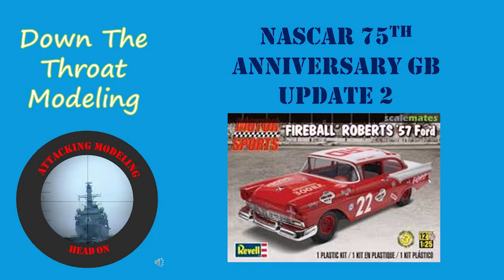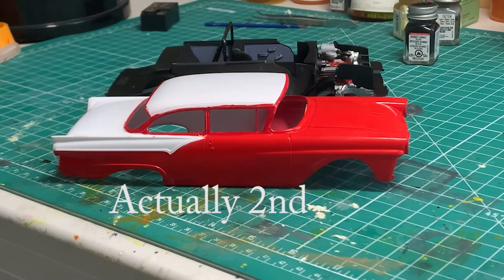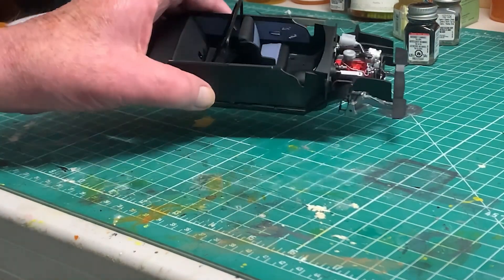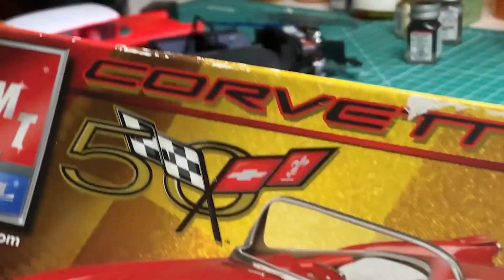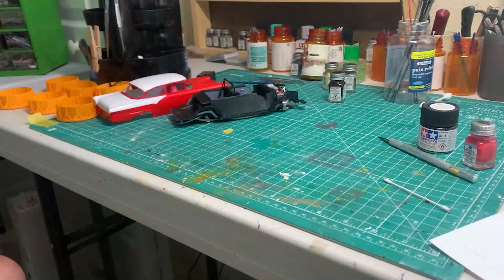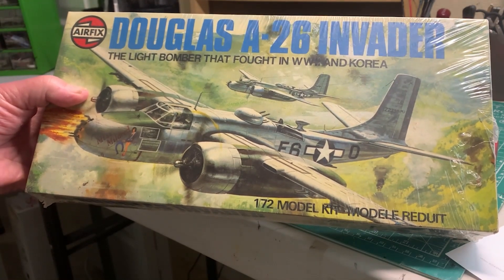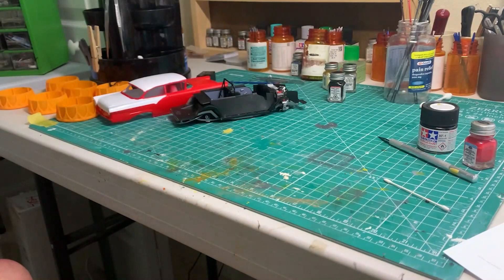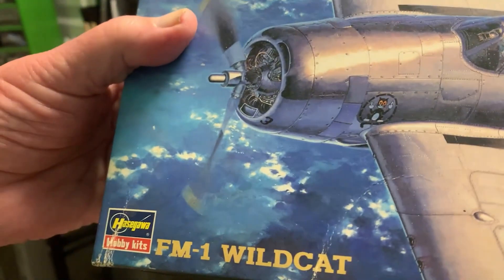NASCAR Update 2 & Cancer Awareness GB Entry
Second update on Fireball Roberts entry into NASCAR GB, Stash adds, and Entry for Cancer Awareness GB